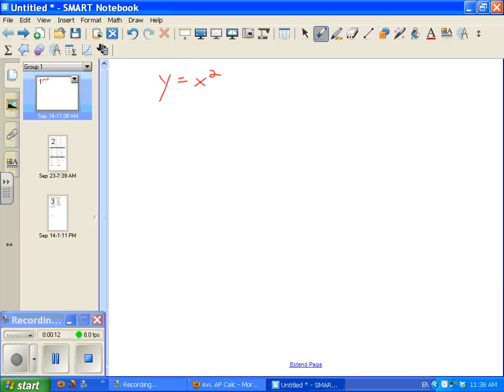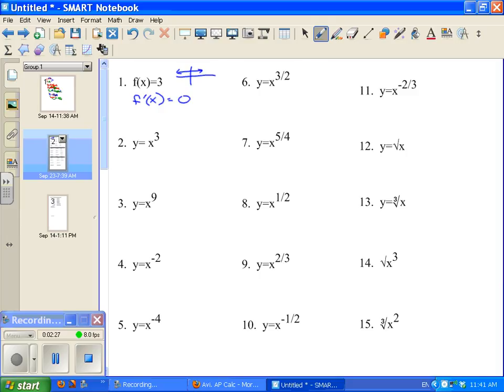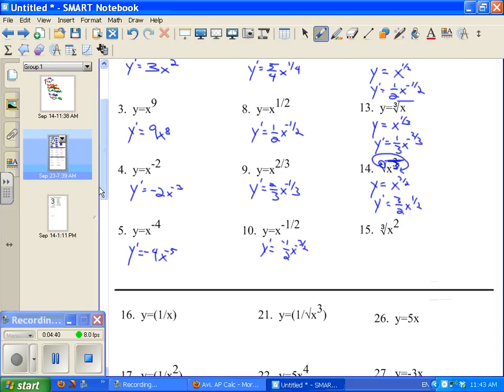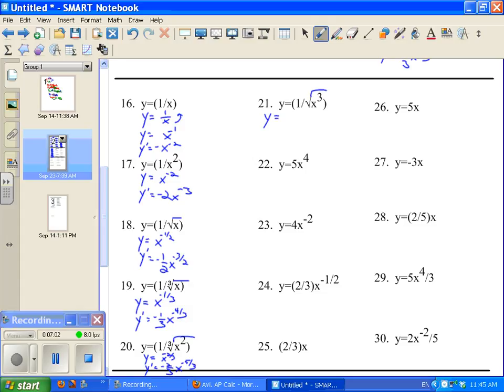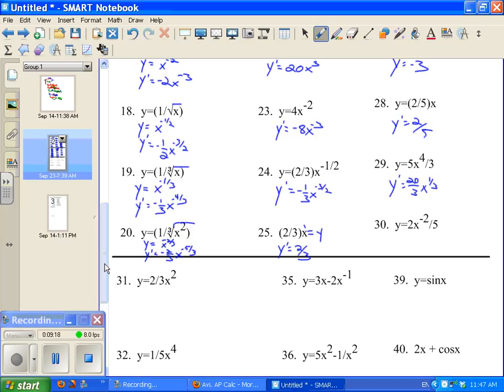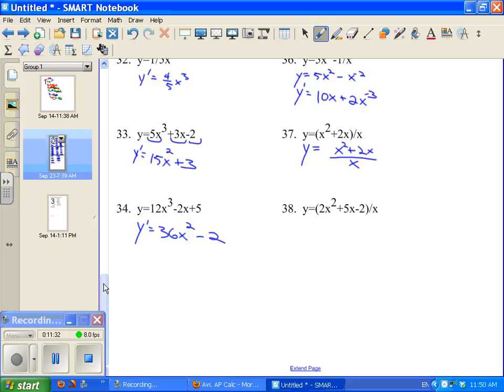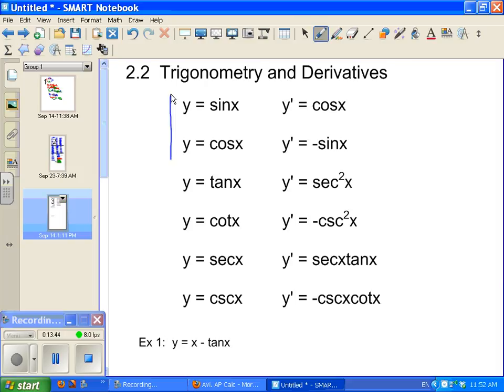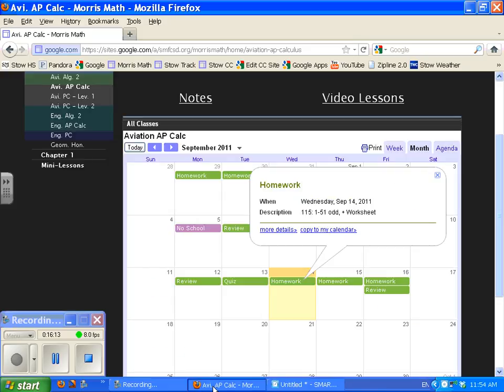09 14 11 Avi AP Calc 2 2 Notes